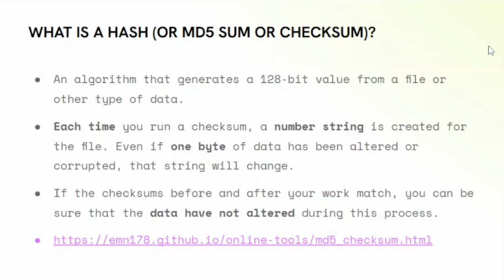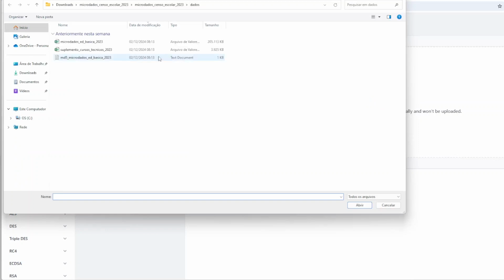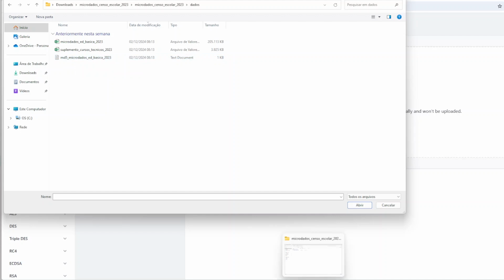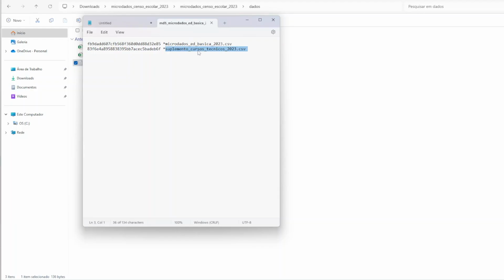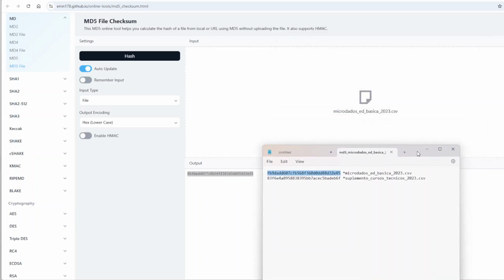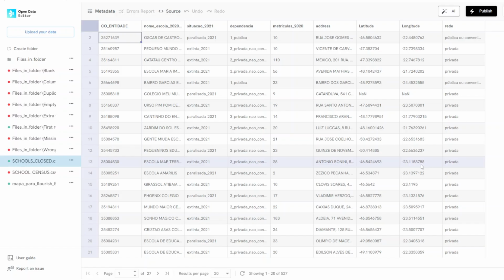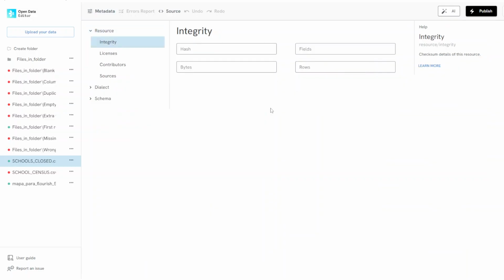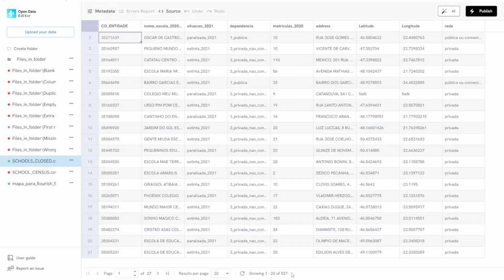2.2.2 - Ensuring data integrity and hash codes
In this lesson, you will review the basic concepts used to ensure data integrity in the ODE.

Instructor
Ana Carolina Moreno

This lesson is part of the course "Quality and Consistent Data with ODE."